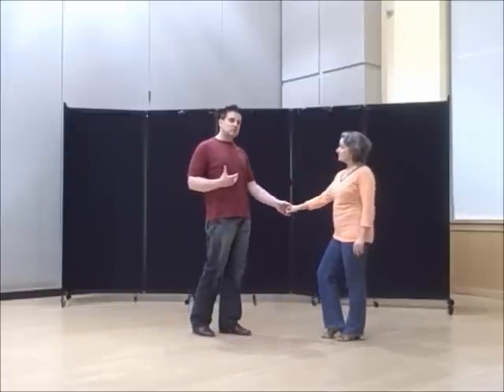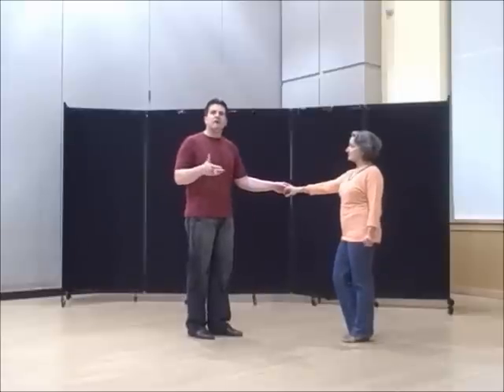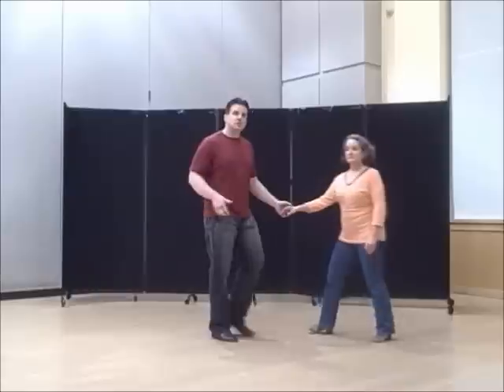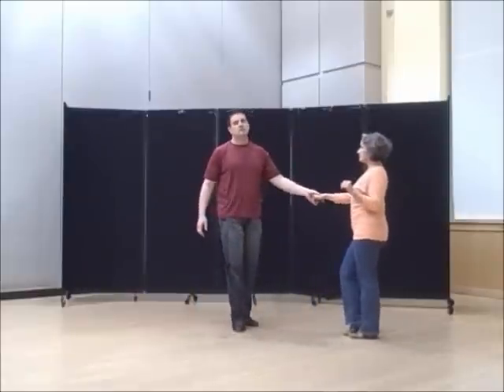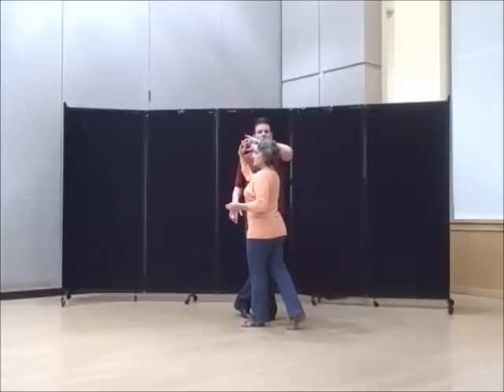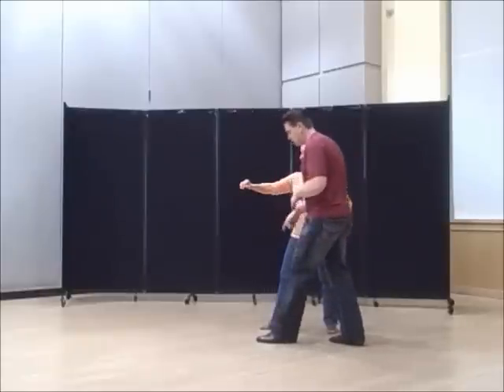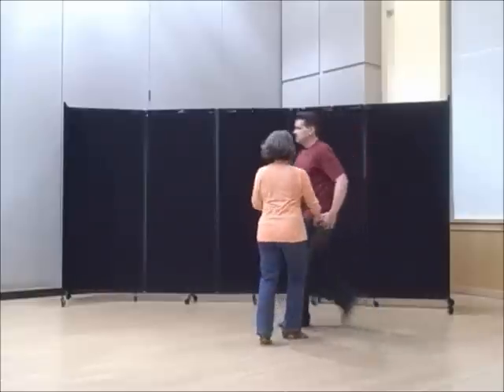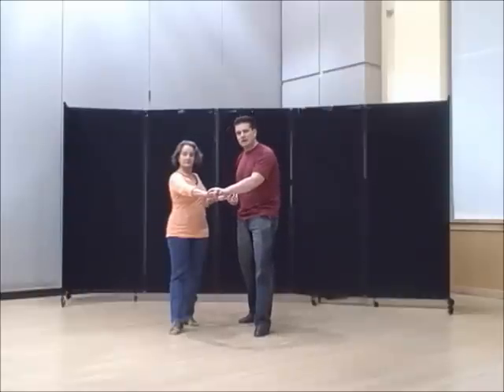Herndon Social Dancers - 12-7-14 - WCS - Matched & More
It's West Coast Swing Dancing in Herndon!